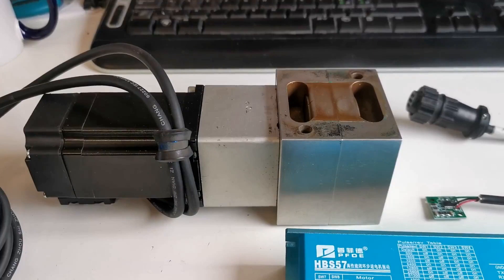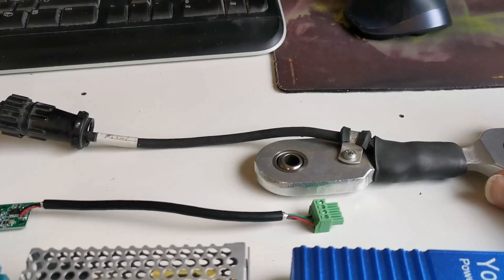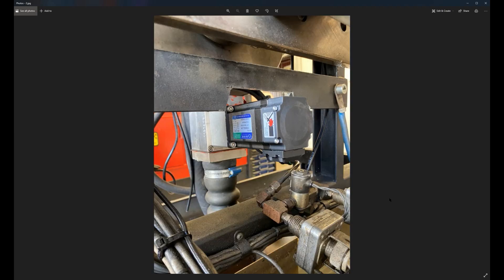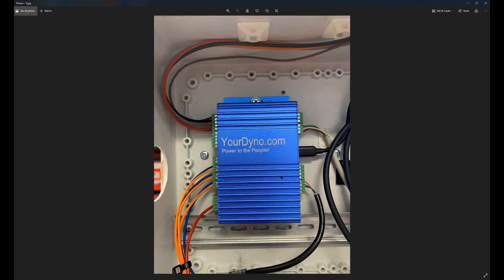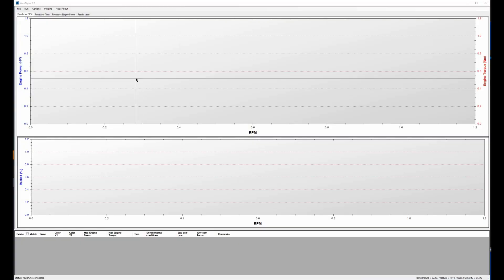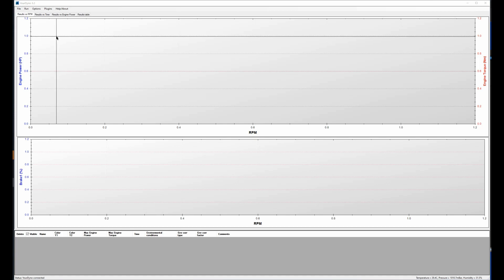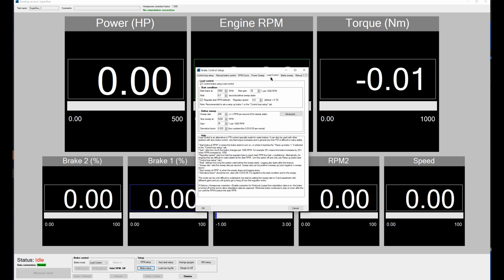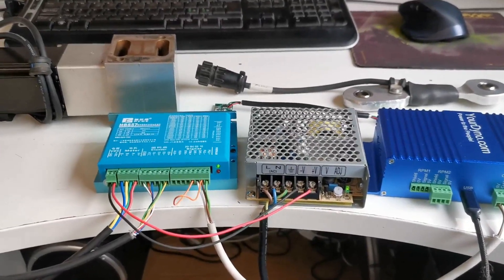Superflow upgrade to YourDyno.com